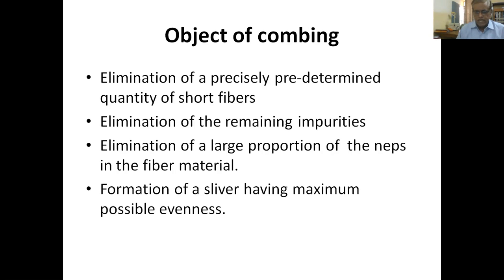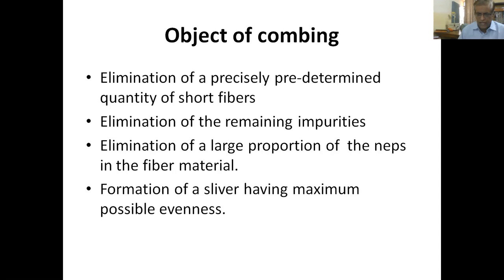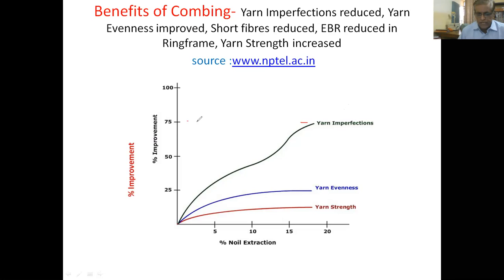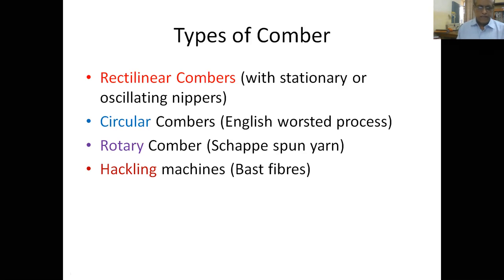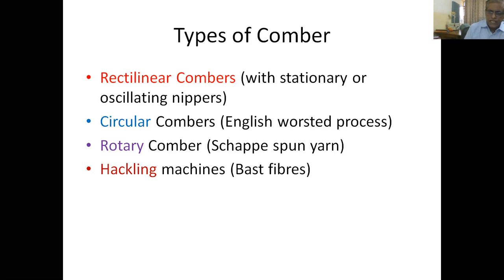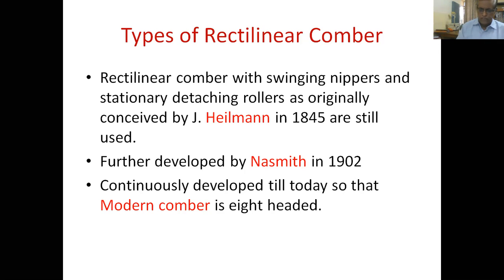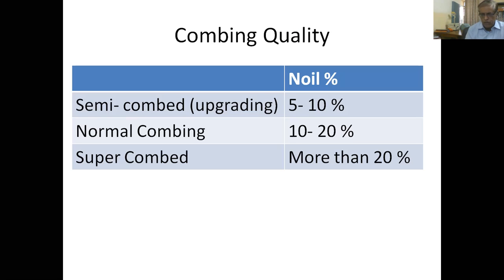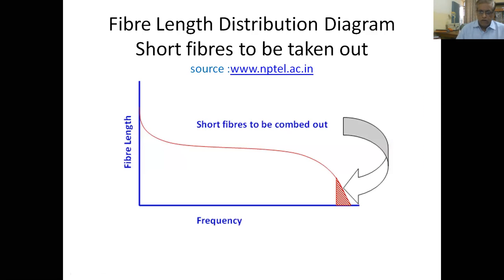Sem 5 YM III L1 Dr Rajiv Kumar